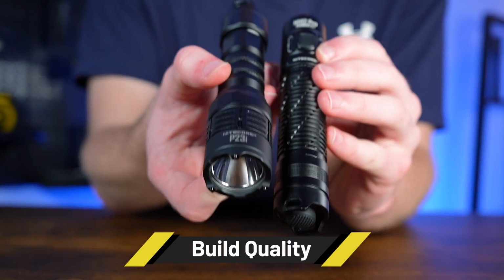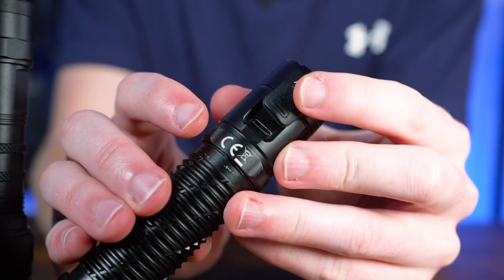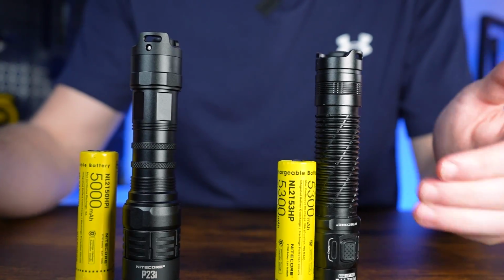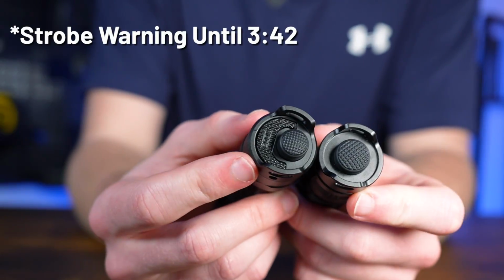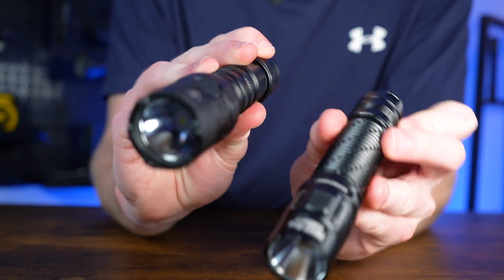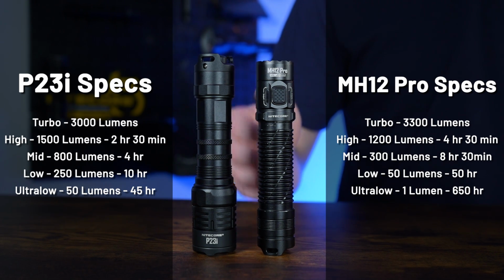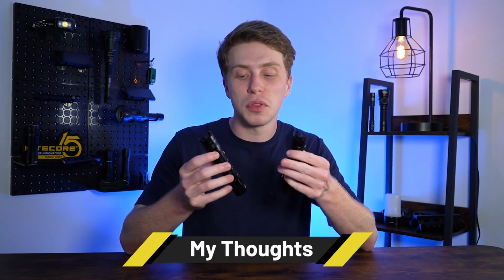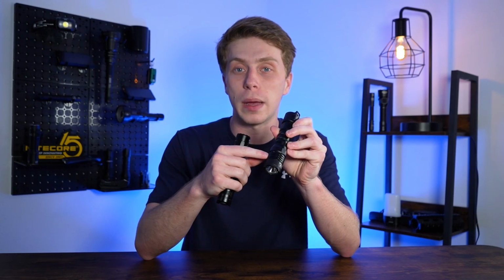Hard Hitting Hybrid Beams! | Nitecore P23i vs MH12 Pro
CHAPTERS
0:00 - Intro
0:18 - Build Quality
3:57 - The Specs!
5:30 - My Thoughts
6:50 - Outro